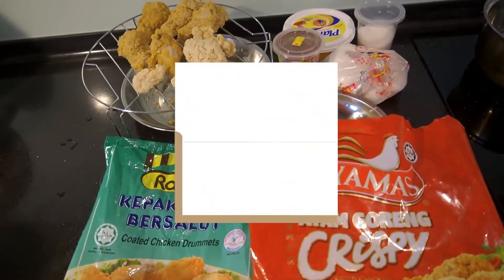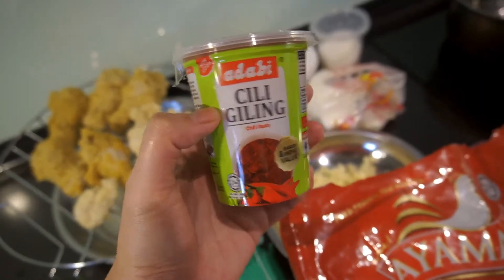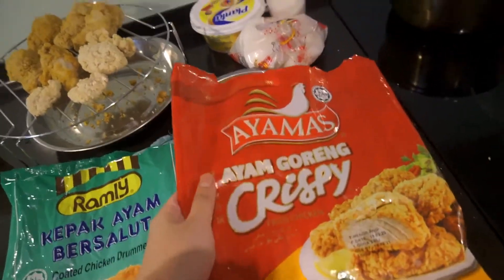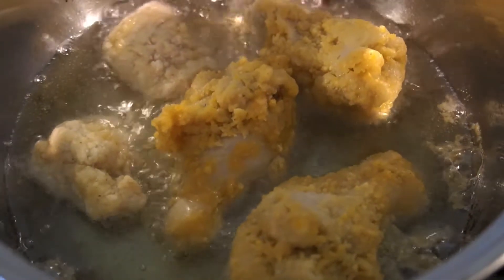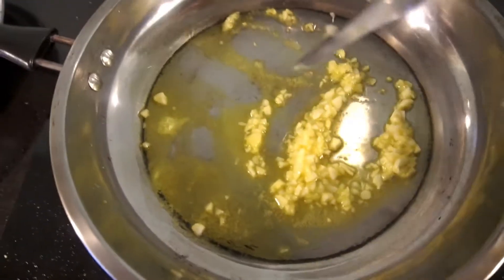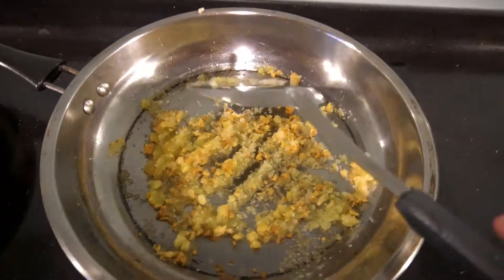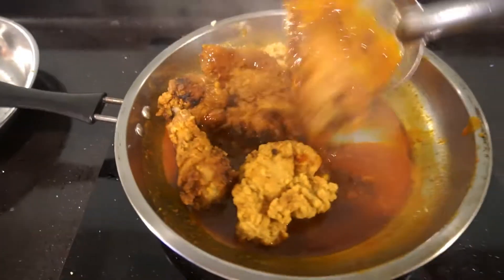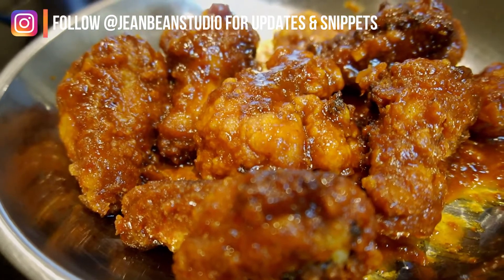SHORTCUT Korean Fried Chicken (Sweet Chili Garlic Fried Chicken) | Kyochon Inspired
I realized that Kyochon is always full house with super long queue during Ramadan period. Since we are still on conditional-MCO and I have some frozen ready-made fried chicken, I thought why not share the easiest way to cook super delicious Kyochon inspired fried chicken with a few hacks! DELICIOUSNESS IS GUARANTEED. P/S: Pair this fried chicken with my 100% similar KFC coleslaw, it's gonna be a super awesome dinner/buka puasa meal at home.

[🙋‍♀ABOUT ME]
Hi, I’m Jean, a Chinese Malaysian married to a Chindian & had 2.5 years’ experience in Malay tv shows & campaigns. As a self-declared multi-cultural person, I am extremely passionate with Malaysian food & kitchen is my playground. With zero culinary training, I started this channel in hope of sharing my cooking journey & knowledge with everyone. Sometimes I keep the recipe as authentic as possible, but I do alter some due to ingredient availability or ‘fusion-kan’ it, usually it turned out delicious!

[🌱WHY JEAN BEAN STUDIO]
I added the word ‘Bean’ as it rhymes with my name, it also symbolizes the process of me making sure my passion is being nurtured well- from a bean sprouting into a, hopefully, fruitful tree that benefits a lot of people. Studio was added because ‘Jean Bean’ was registered by somebody else haha! But also, because I do everything (record, script, edit, photoshoot, Photoshop) on my own and at home, as if I have my own studio.

[🇲🇾DEFINITION OF ‘MALAYSIAN CUISINE’ FROM WIKIPEDIA]
Malaysian cuisine consists of cooking traditions and practices found in Malaysia and reflects the multi-ethnic makeup of its population. The vast majority of Malaysia's population can roughly be divided among three major ethnic groups: Malays, Chinese and Indians. The remainder consists of the indigenous peoples of Sabah and Sarawak in East Malaysia, the Orang Asli of Peninsular Malaysia, the Peranakan, and Eurasian creole communities, as well as a significant number of foreign workers and expatriates.
Malaysia's culinary style in the present day is primarily a melange of traditions from its Malay, Chinese, Indian, Indonesian and ethnic Bornean citizens, with heavy to light influences from Thai, Portuguese, Dutch, Arabian cuisines and British cuisines, to name a few. This resulted in a symphony of flavors, making Malaysian cuisine highly complex and diverse. The condiments and spices used in cooking varies as the land is blessed with these natural resources that brings bursting flavors in the outcome of meal preparation.